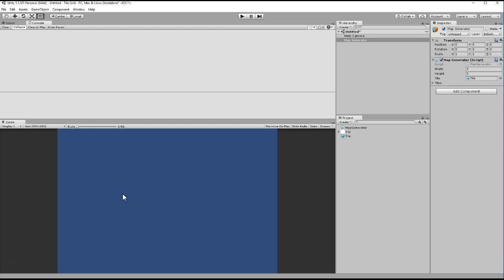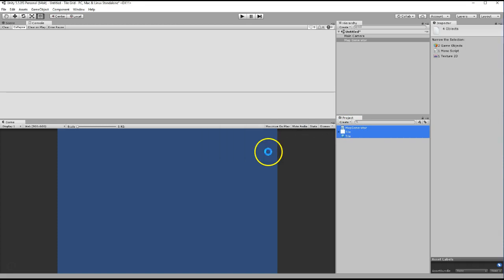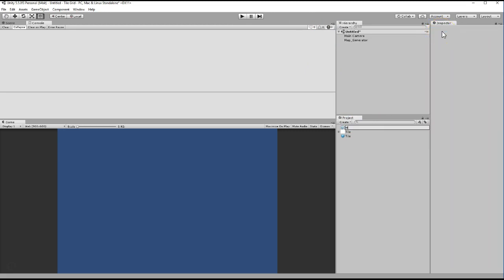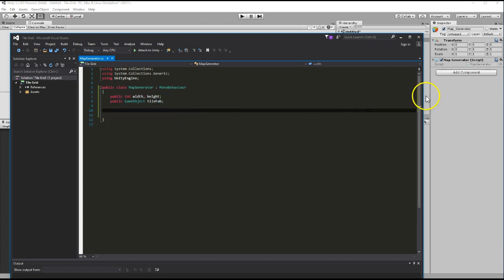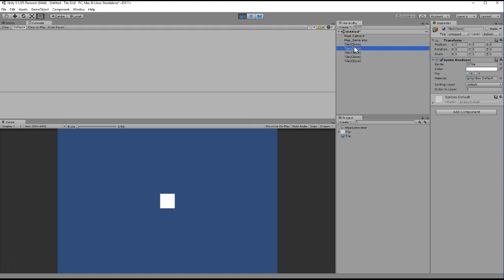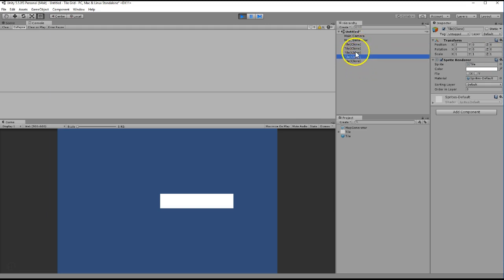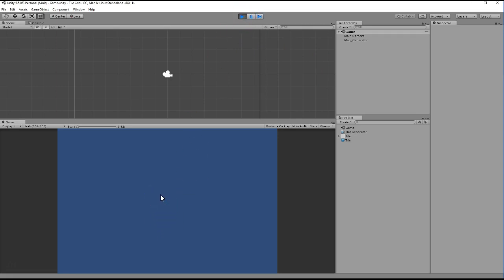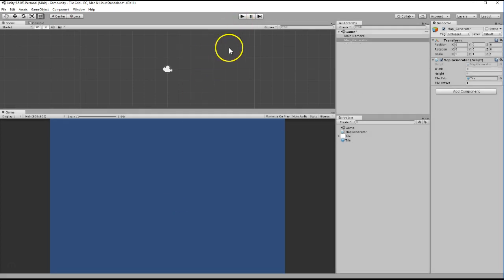Unity C# Basics - Part 14 - Tile Map Generator (Nested For loops)